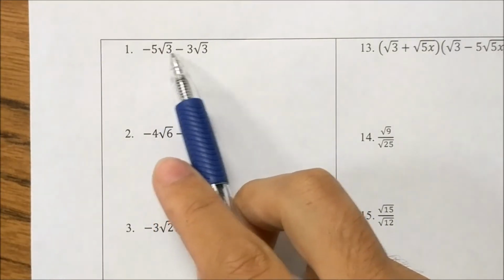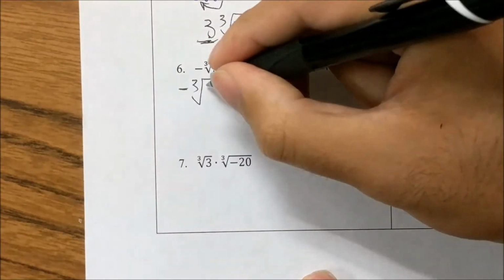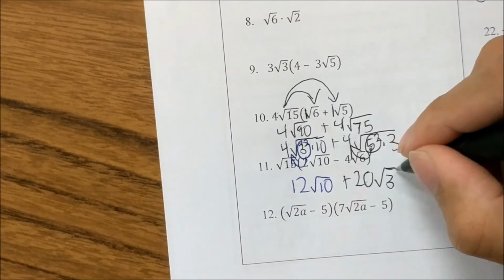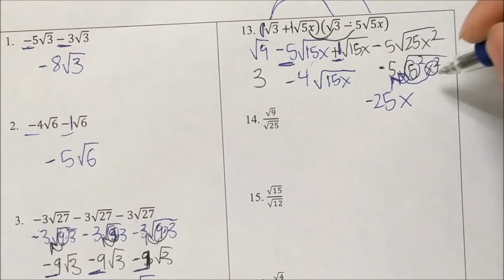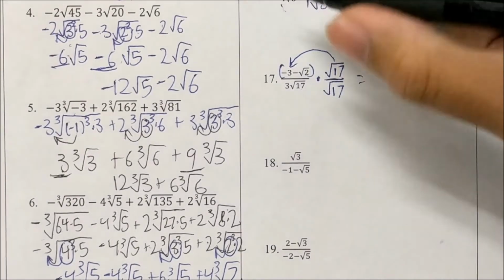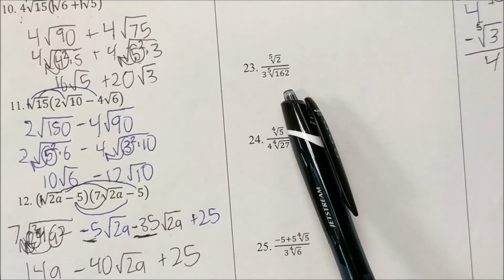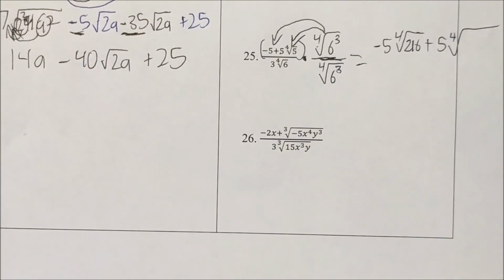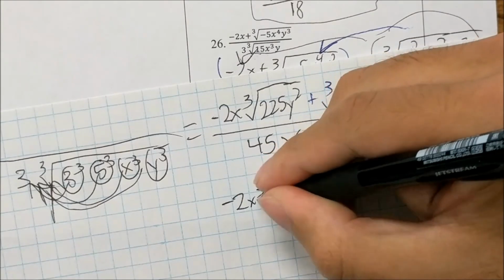Math 2 - 5.3 Operations with Radicals Homework